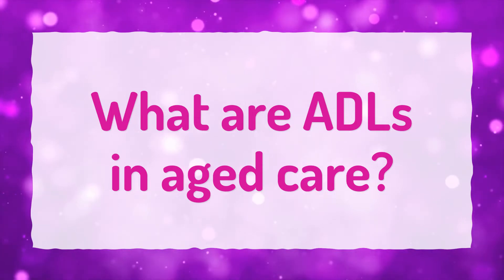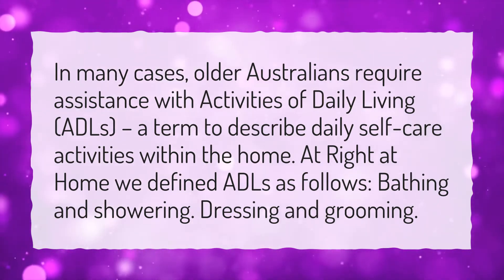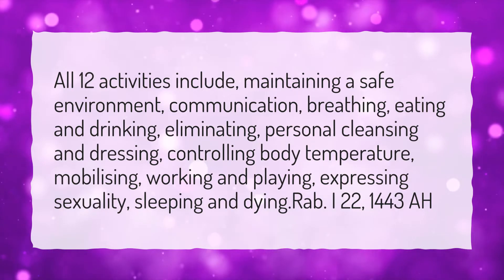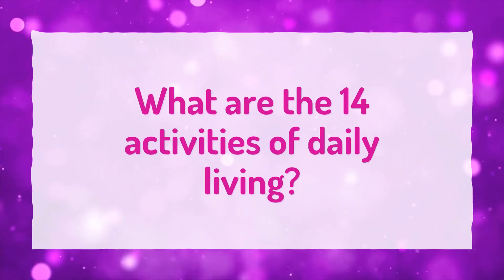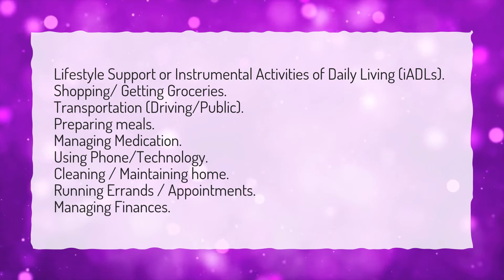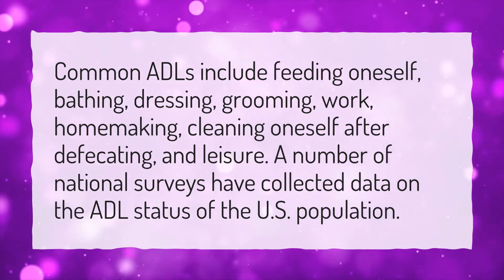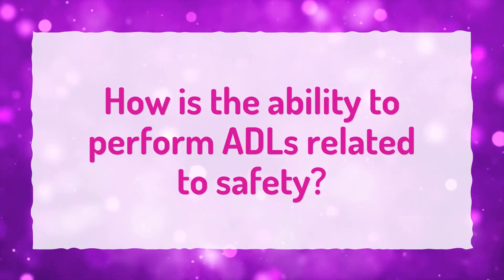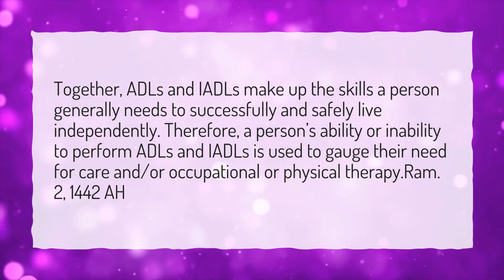What are ADLs in aged care?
More About What Are The 6 Basic ADLs? • What are ADLs in aged care?